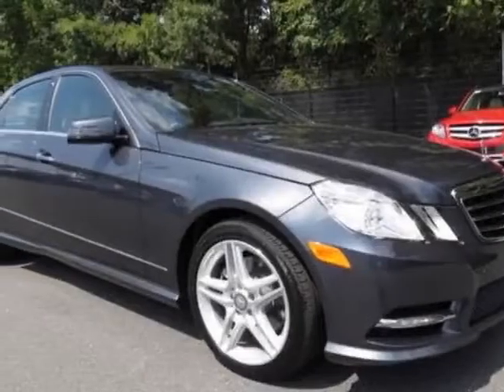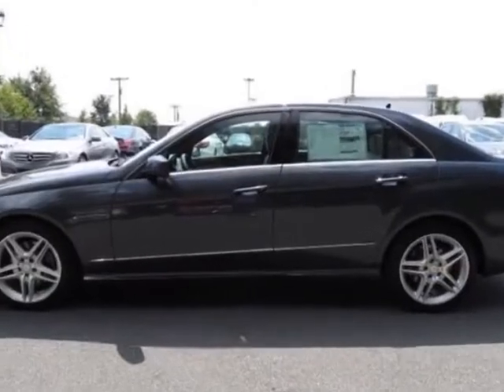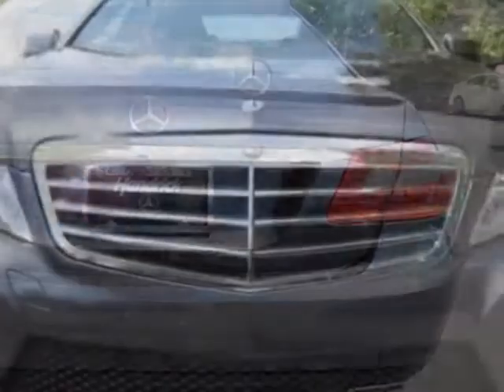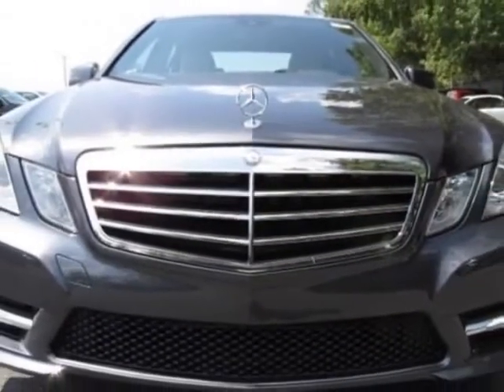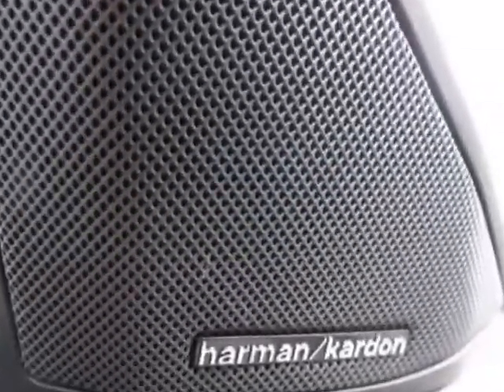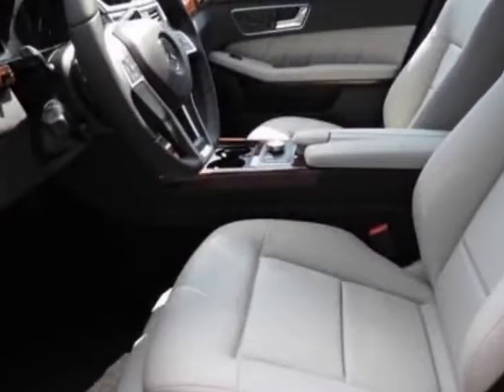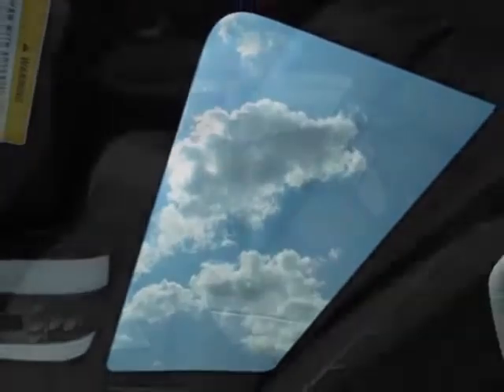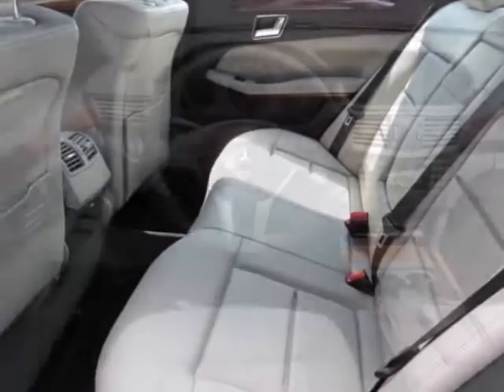2013 Mercedes-Benz E-Class 4dr Sdn E350 Sport RWD Sedan - Charlotte, NC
Hendrick Motors of Charlotte, Charlotte, NC - Premium 1 Package, Wheel Package, Lane Tracking Package